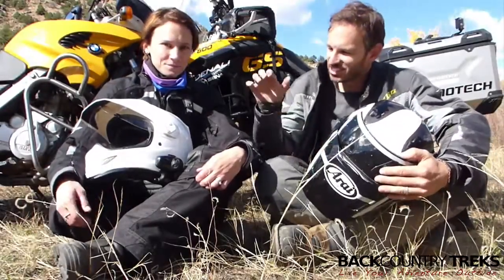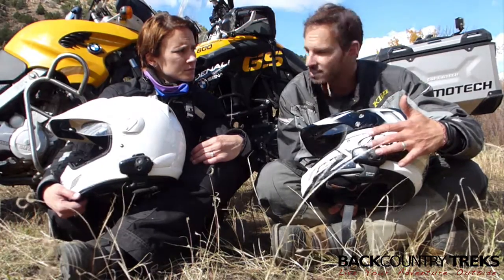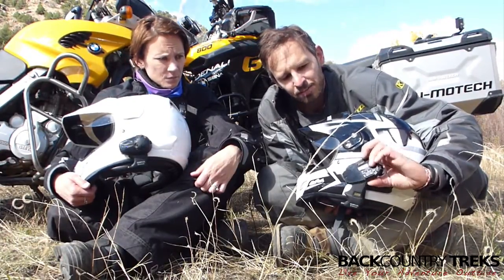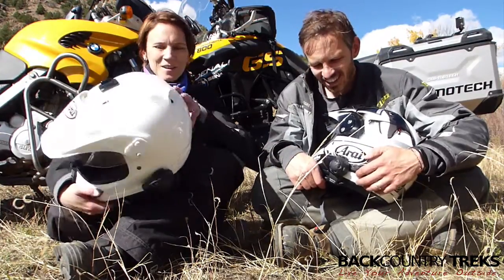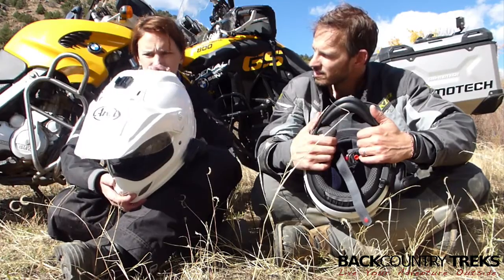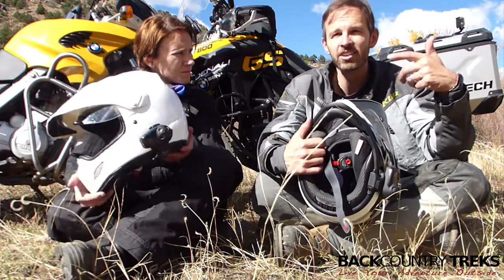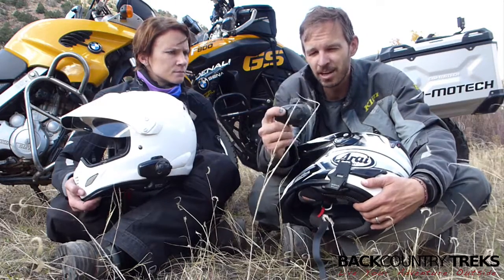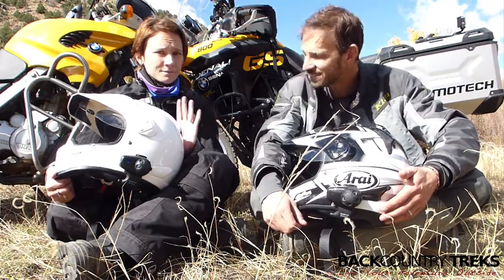Talk While Riding With the SMH10 Intercom by Sena [Review]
Let's face it: riding is best done with friends and there's nothing worse than when you can't talk to each other while on an adventure. Sena is a company that solves that problem with the SMH10 Motorcycle Bluetooth Headset and Intercom.

When I was first learning to ride my BMW Adventure bike off road this headset was a necessity. My friend could give me real-time instruction and feedback every step of the way without spending valuable time regrouping, shutting the bikes down and taking off helmets to have a conversation. Even while wearing ear plugs we could carry on a normal conversation and I could get instant feedback on my riding.

Now I'm coaching Christine the same way as we tackle our mountain pass project together and it's made all the difference in the world.

Installation isn't exactly a breeze but it will depend on your specific helmet. It takes a bit of time to get all the wires, speakers and microphone routed behind the padding and placed correctly but once you do you'll rarely need to adjust them again.

Pairing is simple and straight forward. I've paired my headset with Christine's and we rarely need to do anything after turning them on; they'll usually find each other automatically within a few seconds. After initial pairing with my iPhone 5 I haven't experienced any issues there either. The SMH10 has always connected with my phone after powering on, as long as my phone's Bluetooth is on.

I often ride with friends who have 20S models mounted on their helmets. After our initial pairing a few months ago, reconnecting is always easy, involving only the push of a button. The units have always remembered their connections and sync back up without a problem.

Christine and I spend hours on our bikes every week riding Colorado's mountain passes. The purpose of the project was to spend quality time together but if we couldn't talk to each other our time together would barely count as quality.

When I'm riding by myself I usually like to listen to a podcast or Pandora. Once the apps are opened manually on my phone and begin playing, holding the jog dial button for two seconds starts and stops playback.

I have had some issues reliably activating SIRI from the SMH10. During the times when I was able to pull her up she sometimes had a difficult time understanding what I was saying. If this was improved I could reliably send and receive texts safely without looking at my phone. That's a game-changer when you don't want to stop riding, either because you're in a hurry or it'd be unsafe to do so; caught in a traffic jam, for instance.

After riding with the SMH10 for at least 40 hours and having put multiple trips in with more expensive units like the 20S, the SMH10 is definitely a great value. You'll find the 2-pack SMH10 for about $300 which is only slightly more than the cost of the 20S. If you're just starting out with intercom units and don't want to listen to music and talk to someone at the same time (these are the main upgrades to the 20S), I'd opt for the SMH10.

Links